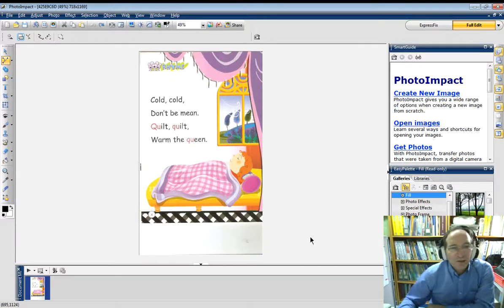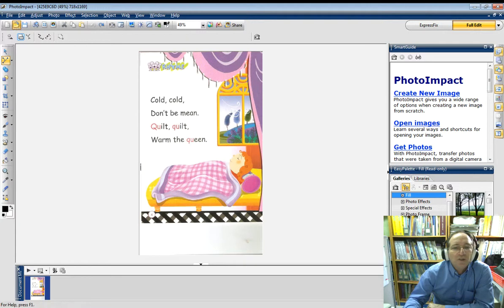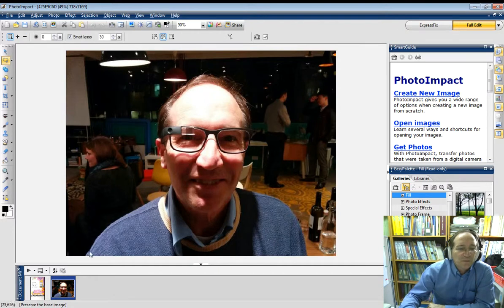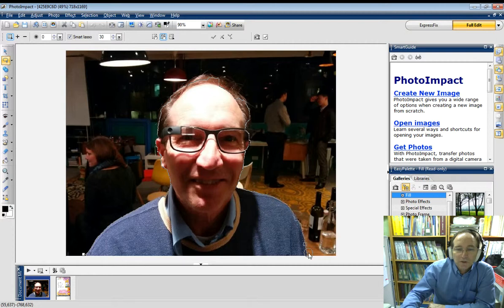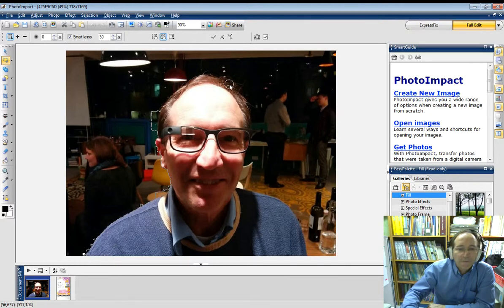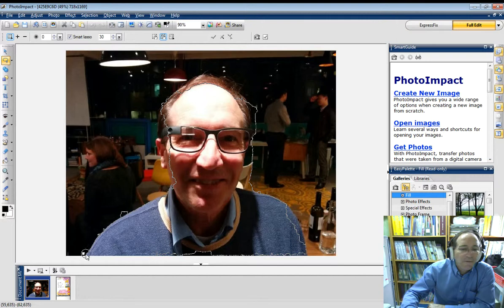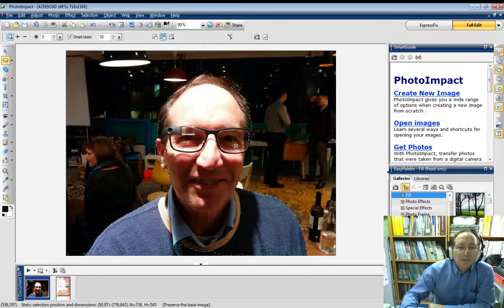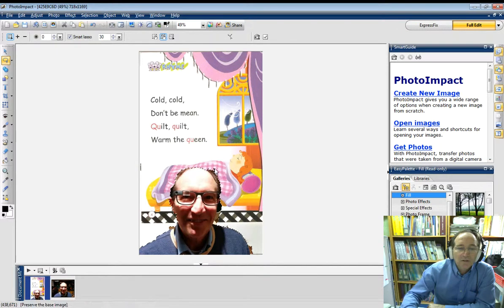Photo Impact combine two pictures part one..webm